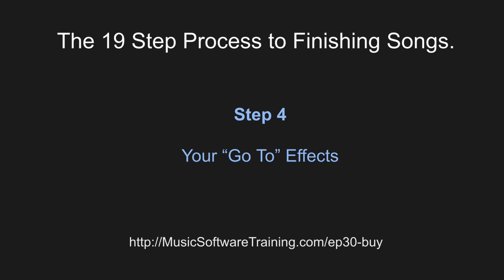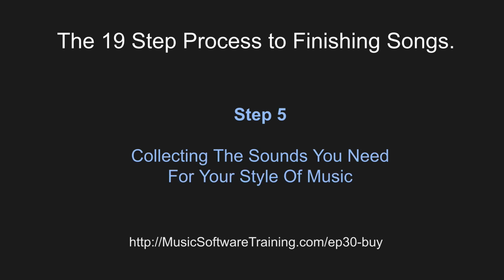Create An EP in 30 Days: The 19 Step Process